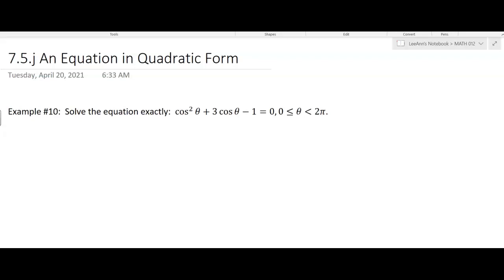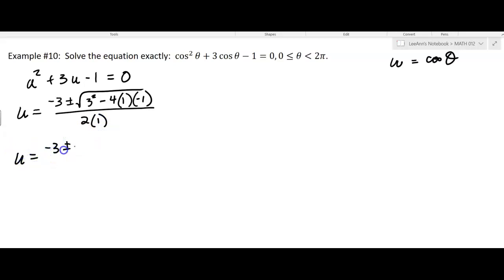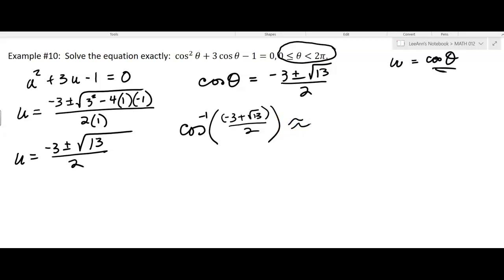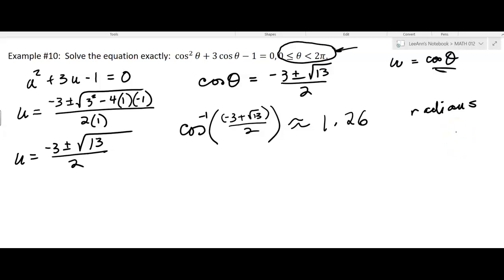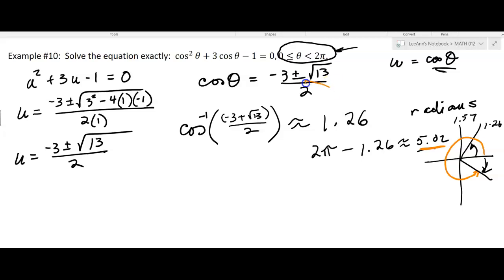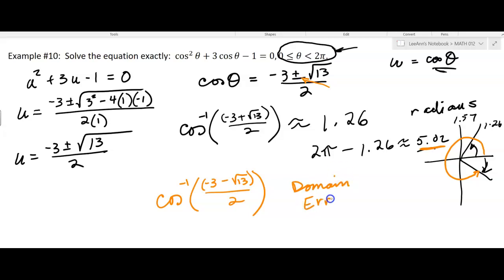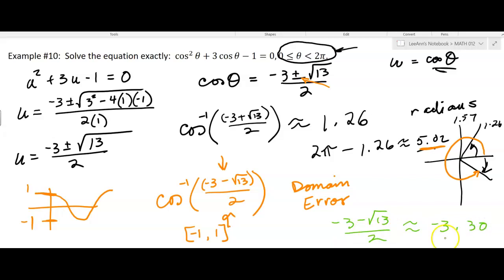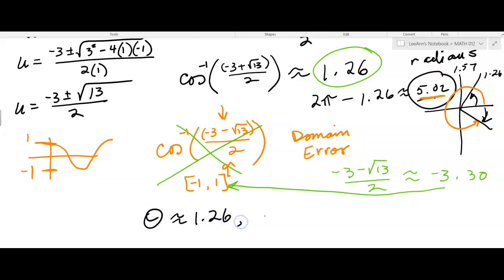7.5.j An Equation in Quadratic Form